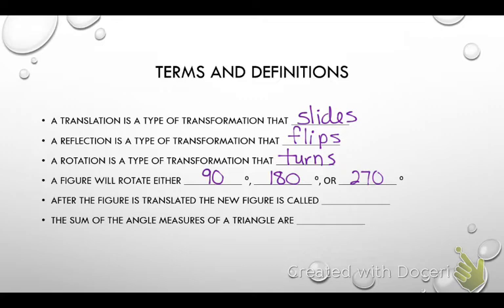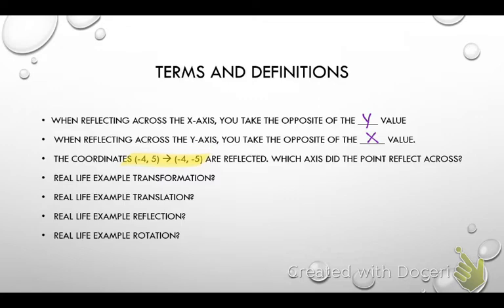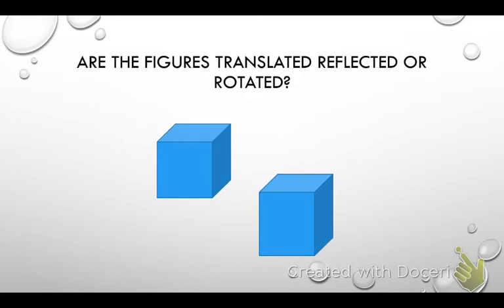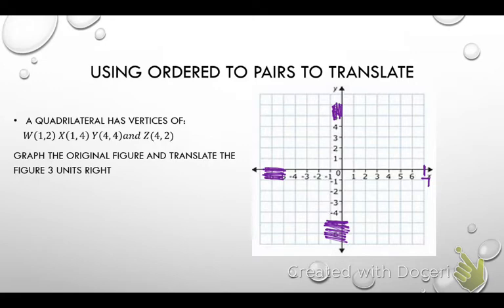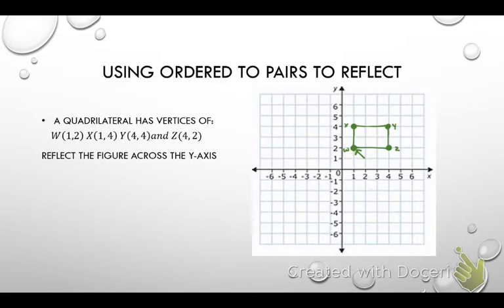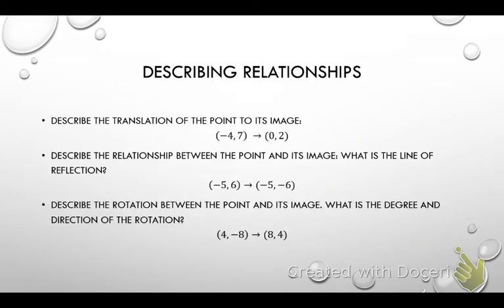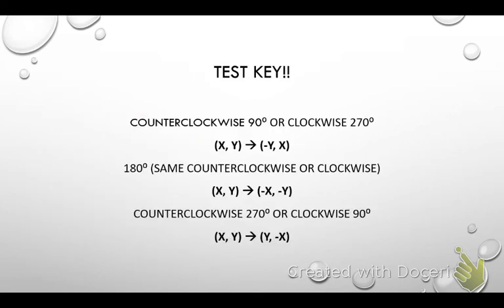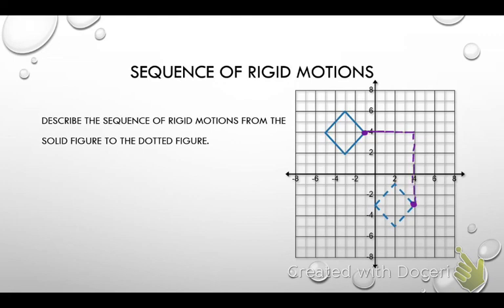Std Pre Alg 2.1-2.4 Quiz/Test Review